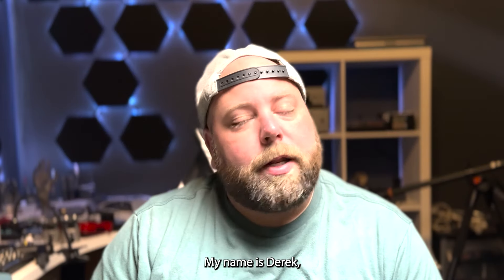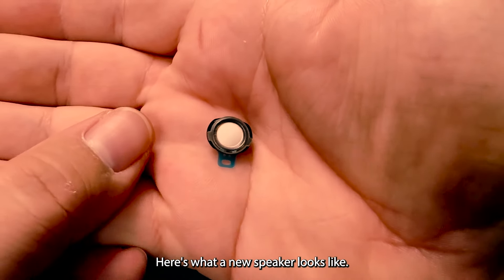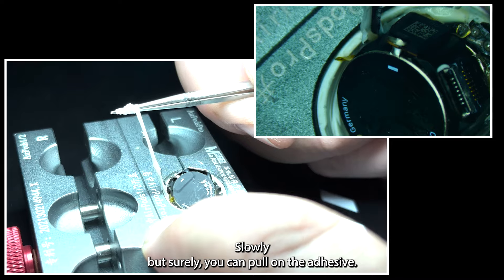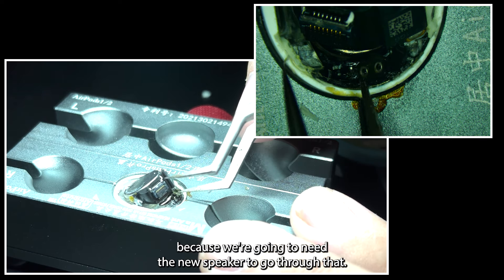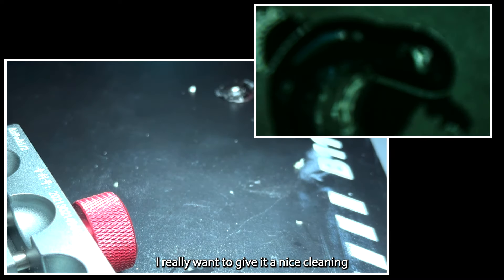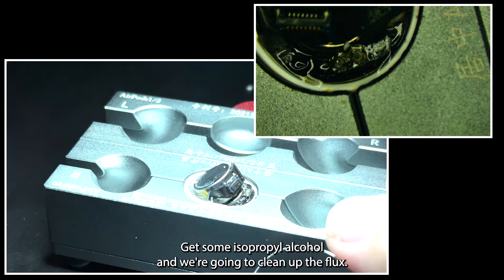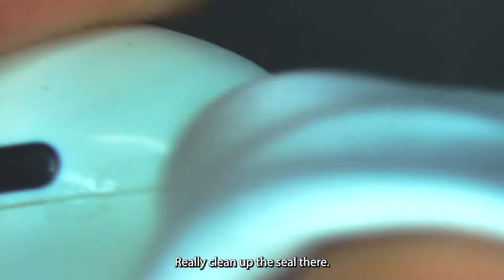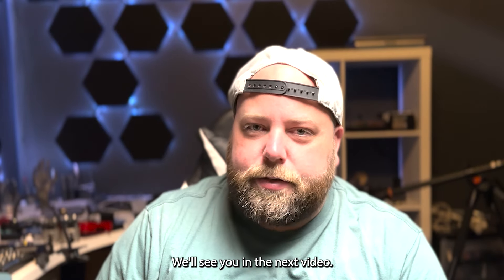AirPods Pro Speaker Repair: Professional Step-by-Step Guide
In this video, we guide you through the process of repairing the speaker in AirPods Pro. If you’re dealing with distorted sound or audio issues, this step-by-step breakdown will help you diagnose and fix the problem. We’ll cover the tools and techniques required for a successful repair, making it an essential watch for repair technicians.